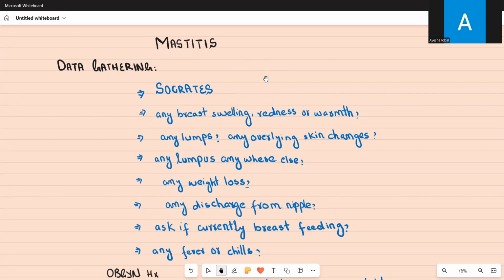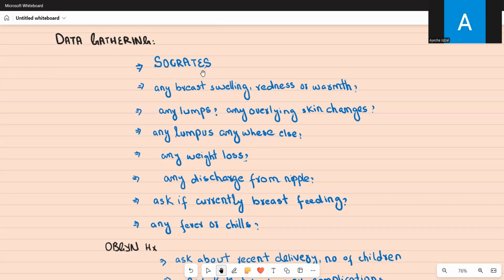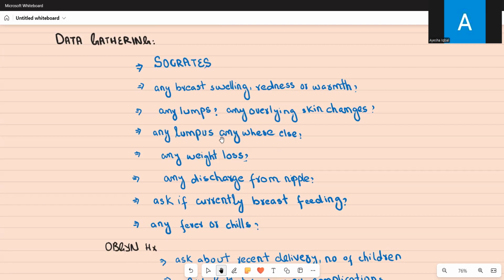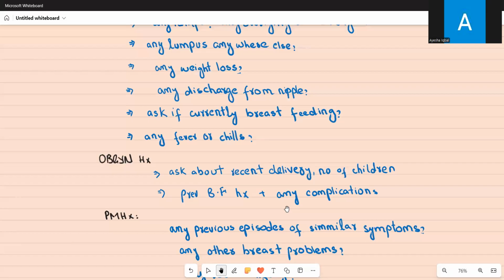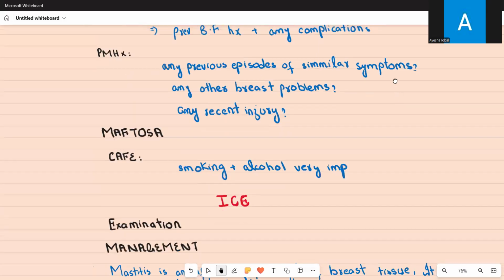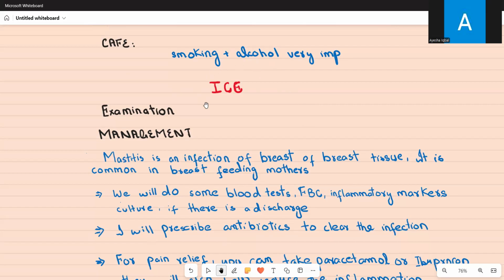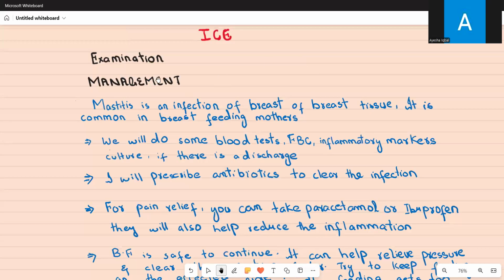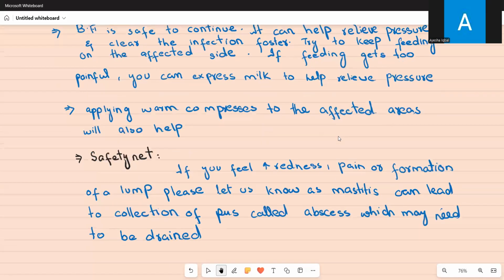Mastitis_plab2/ukmla osce